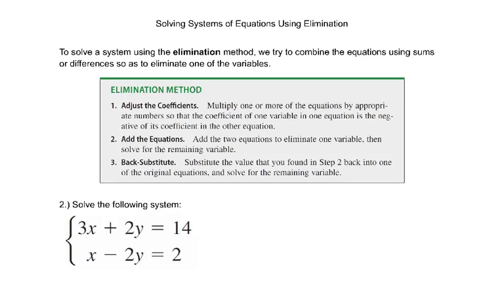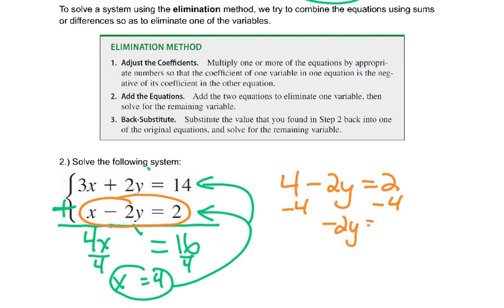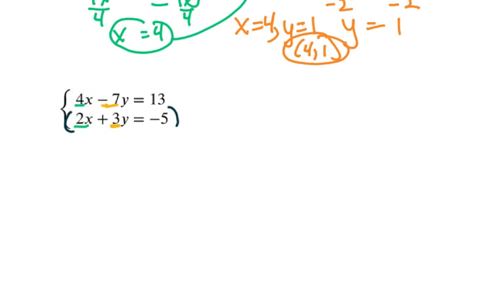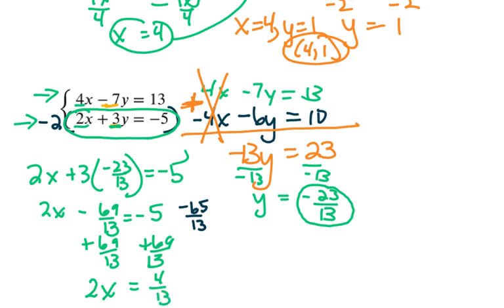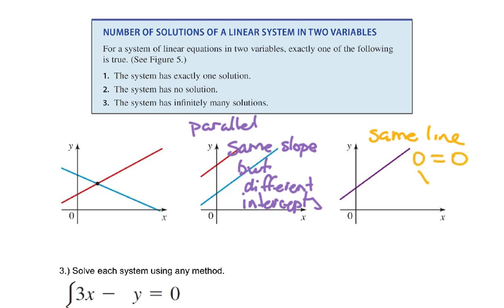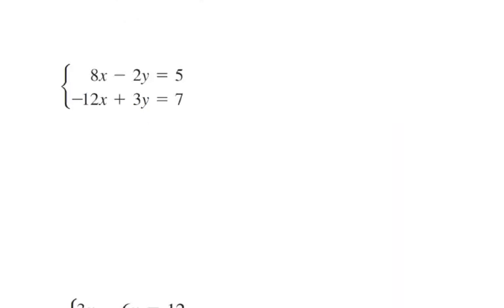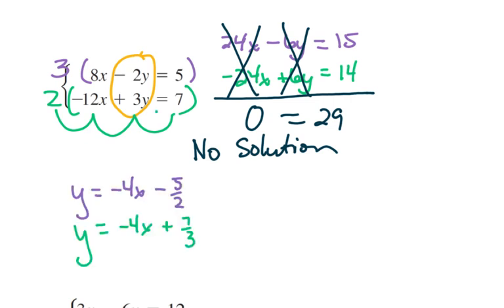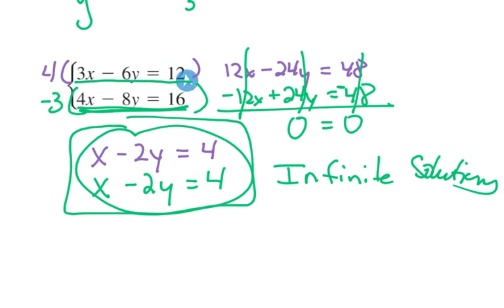Elimination Method for Solving Systems of Linear Equations